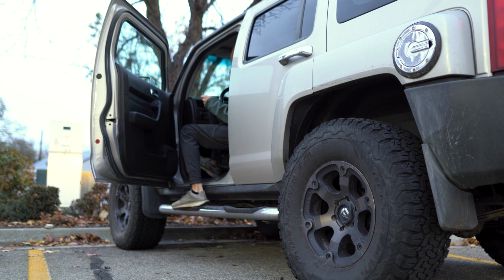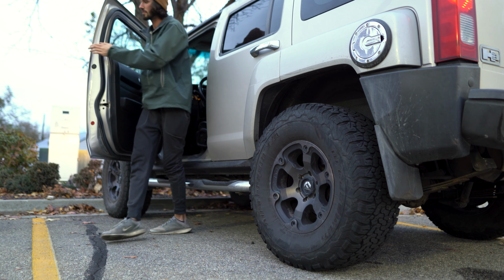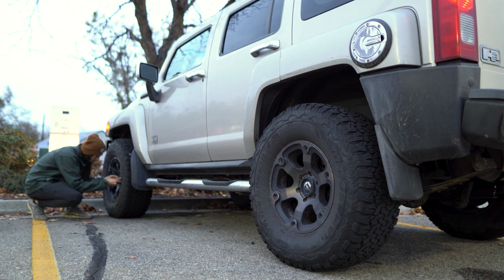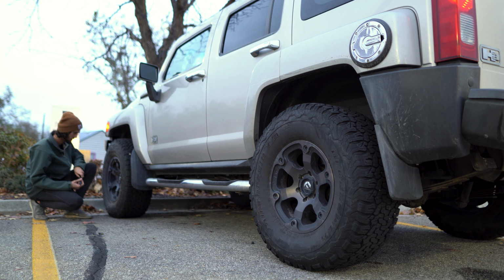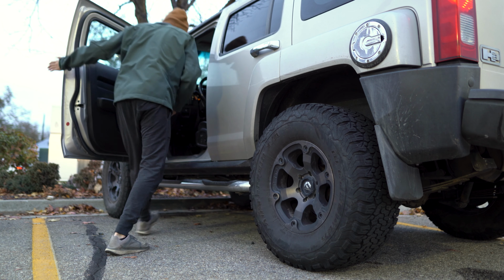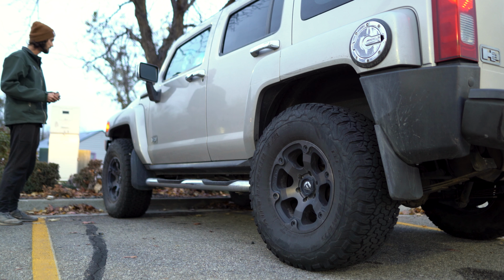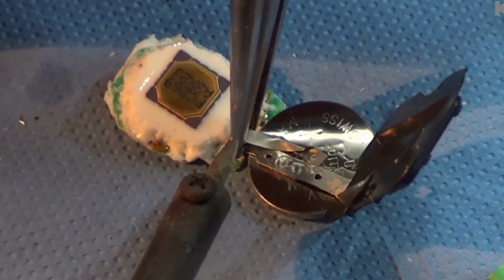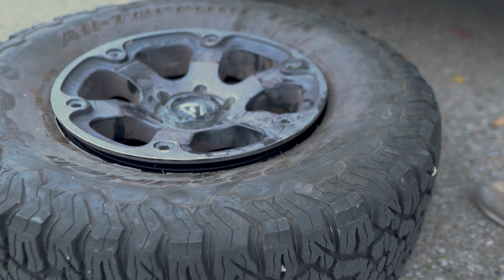Finding Failed TPMS Sensor | TPMS Light | Hummer H3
Here's my quick guide on finding failed TPMS sensor on my Hummer H3 after the TPMS light came on. This method works on other vehicles with a similar TPMS relearn function, as well! Check out my guide on TPMS sensor replacement if you have a failed TPMS sensor!

ACDelco TPMS Sensor

H3 Humper provides the Hummer H3 community with cheesy intro's, H3 overlanding, mod's, how-to's, & tuning!